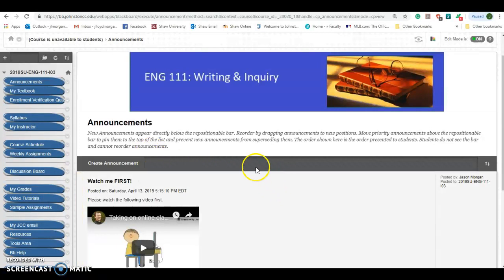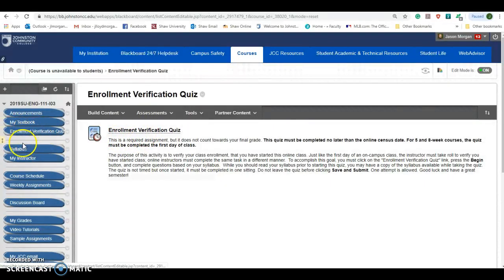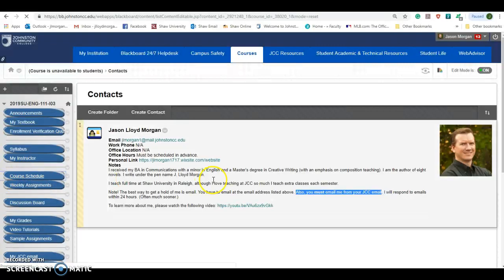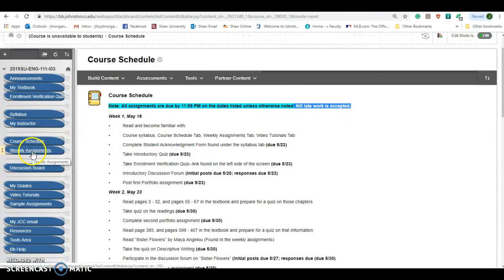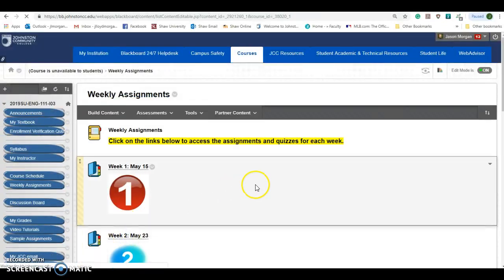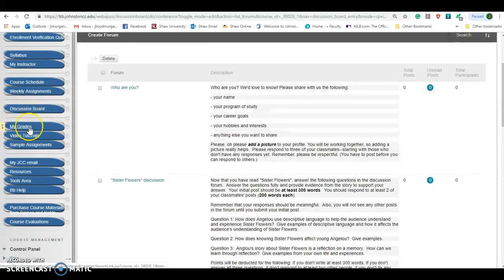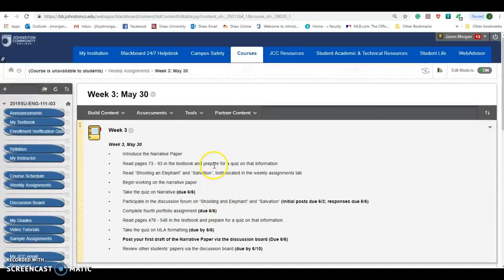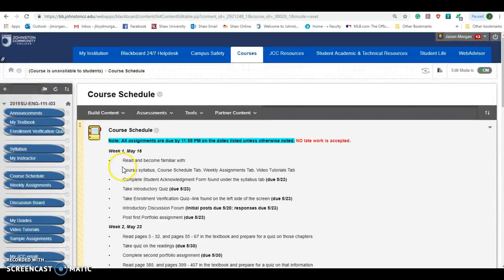ENG 111 JCC SU19 Intro video